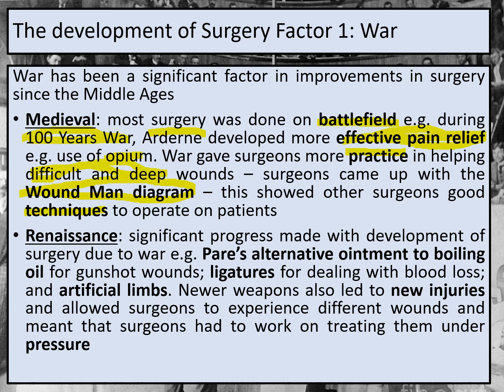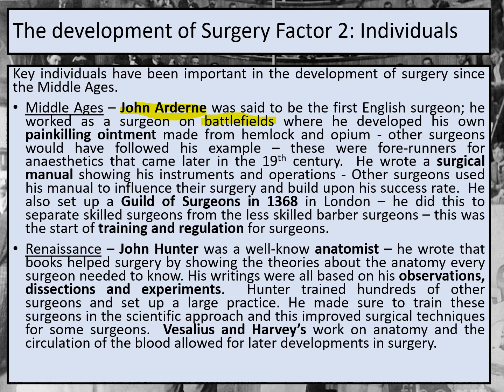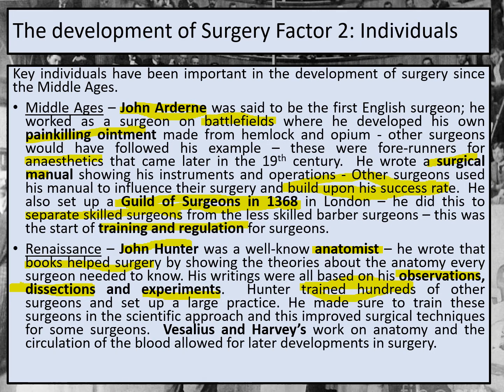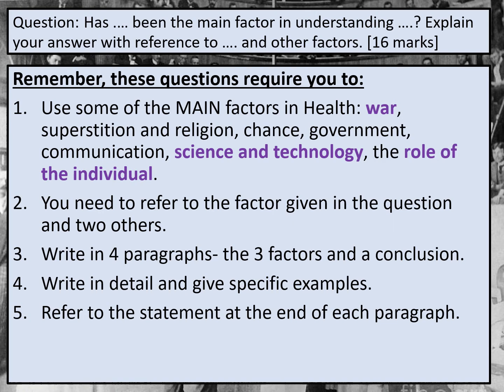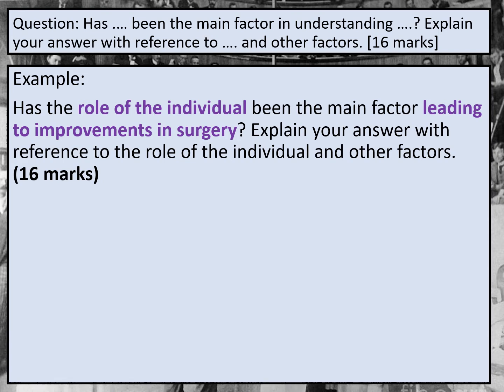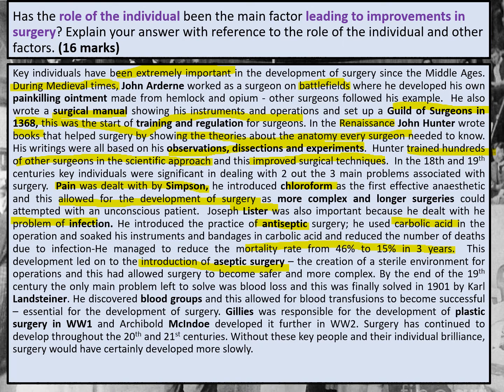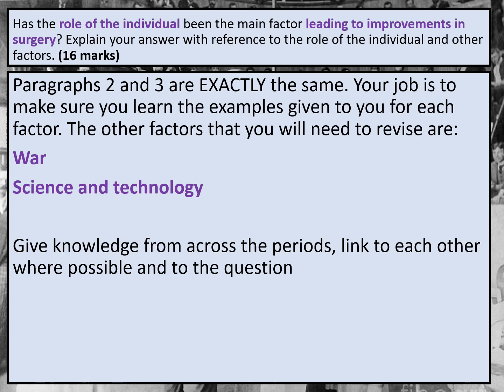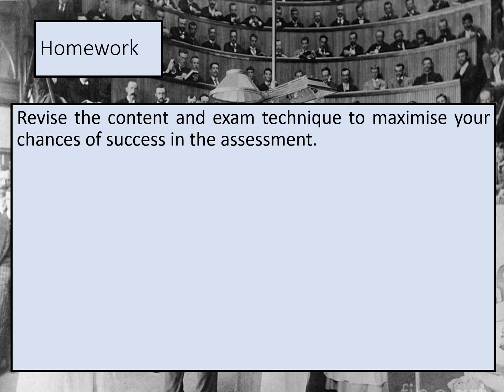Health and the People 2